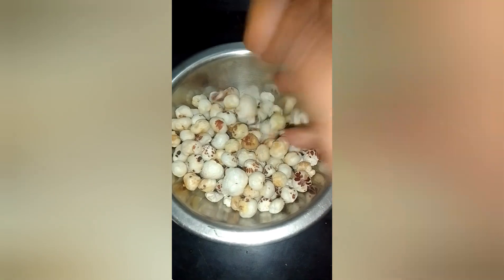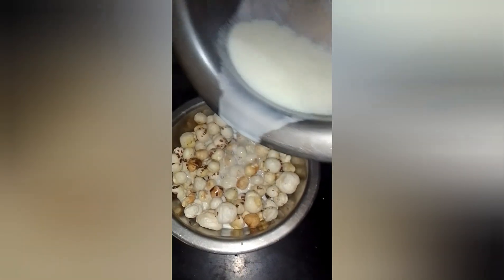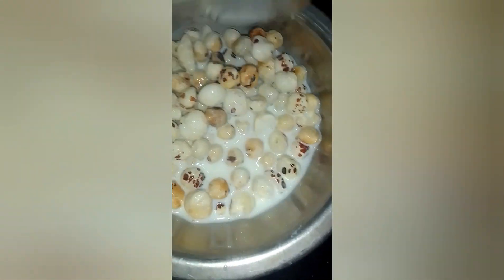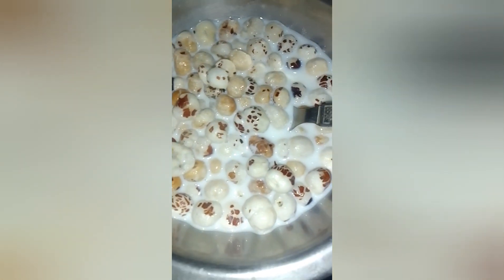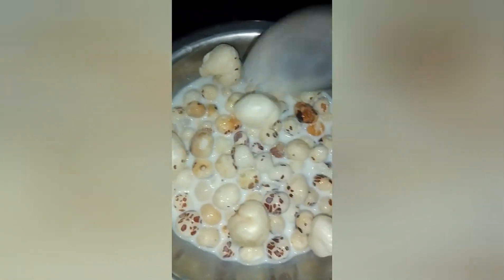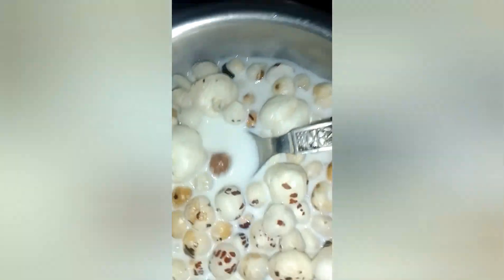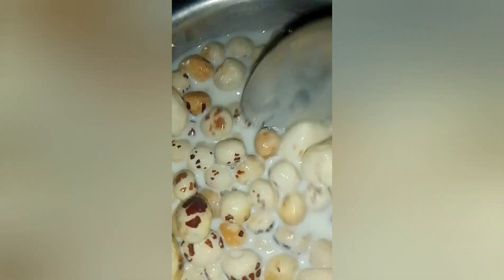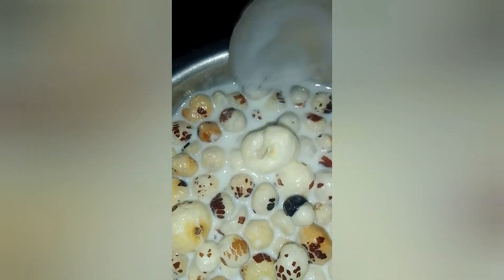Mhakana helth benifits ಕಮಲದ ಬೀಜಗಳುHealth benefits of Lotus seeds